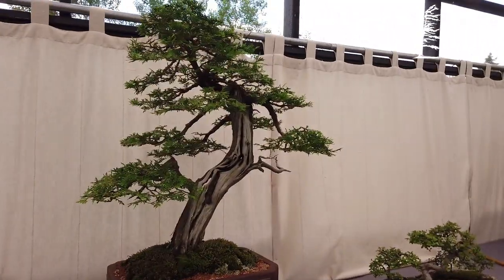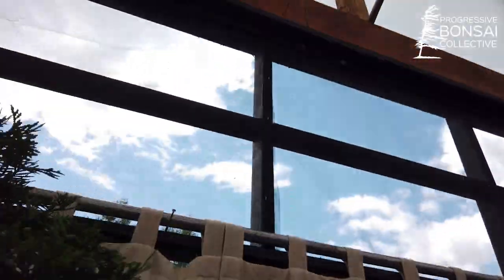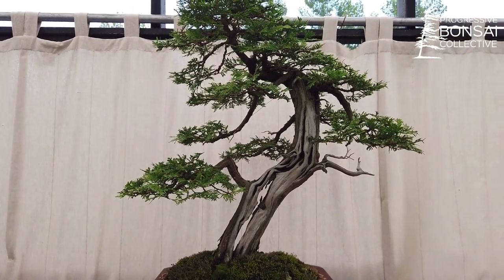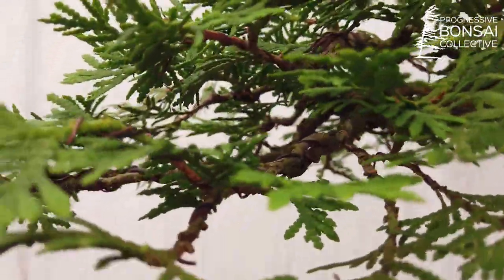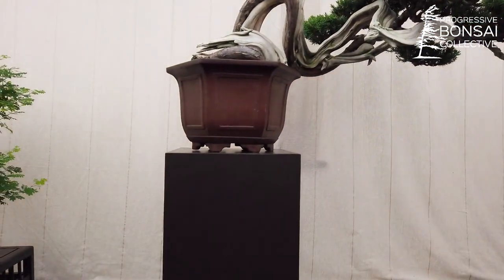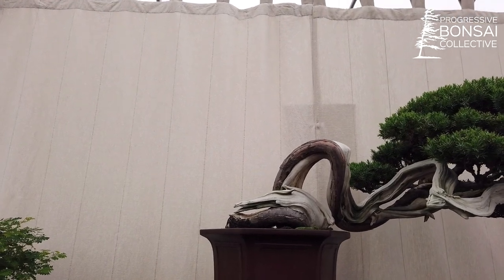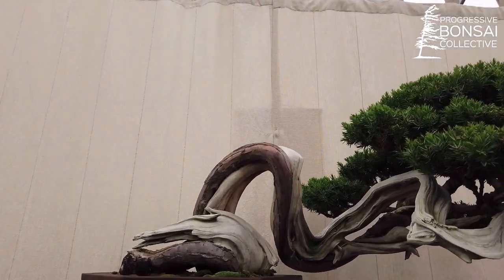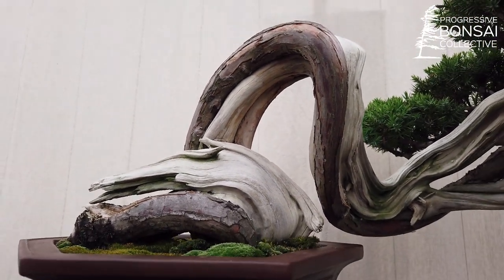The 2019 Exhibition of the Societé de Bonsai et Penjing du Québec (SBPQ)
Myself and a fellow Progressive Bonsai Collective member go (a long way) on the road to visit the 2019 exhibition of the SBPQ in Saint Alphonse Rodriguez, Québec, Canada. where we discuss some of the trees and their display.